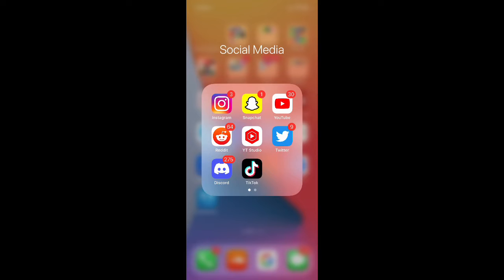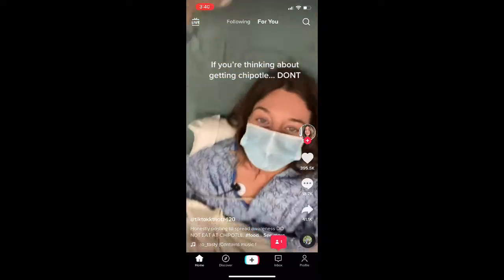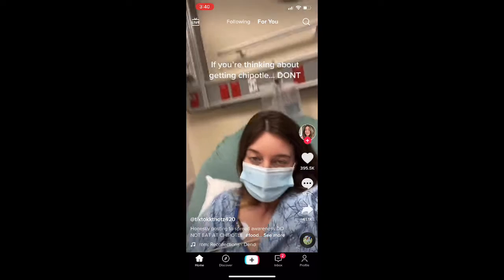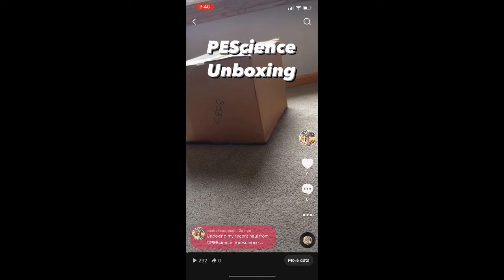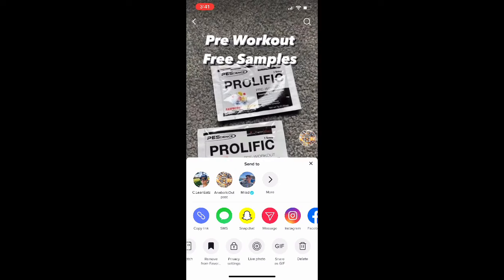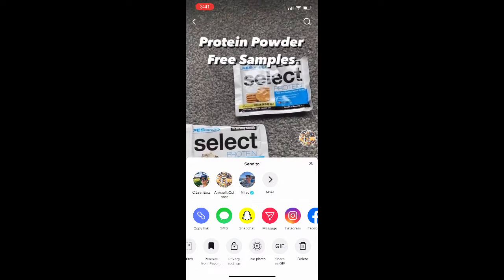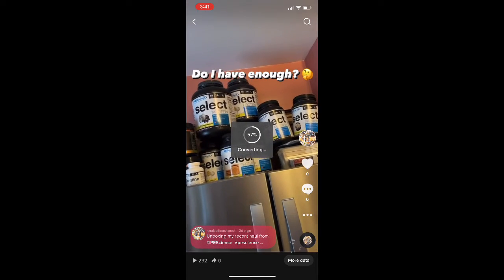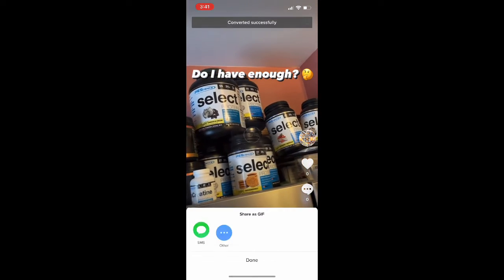How to Share a TikTok as a Gif